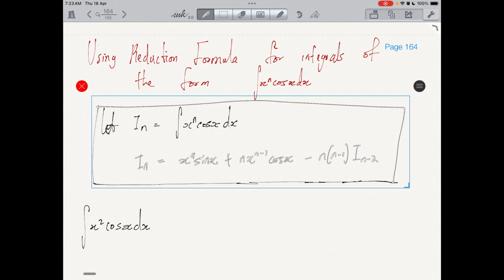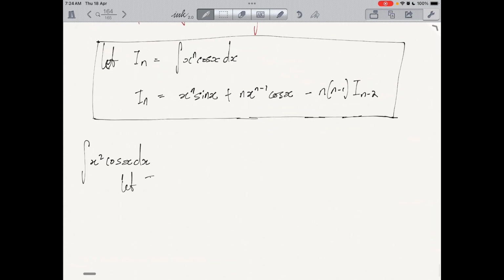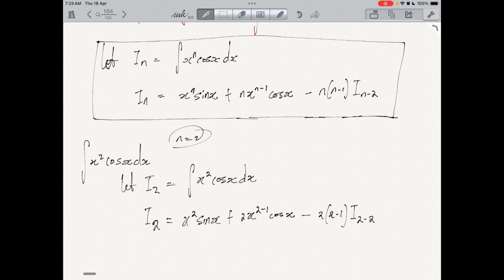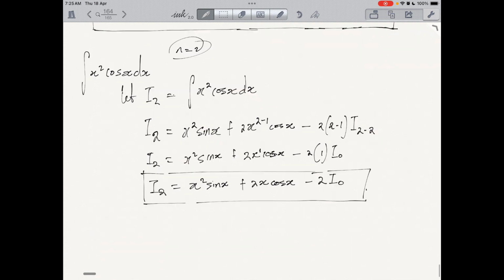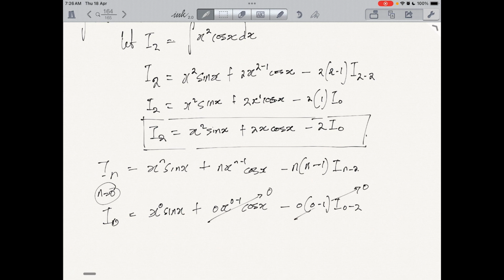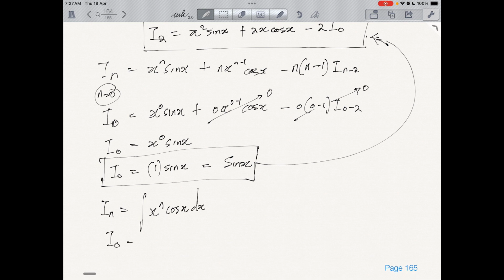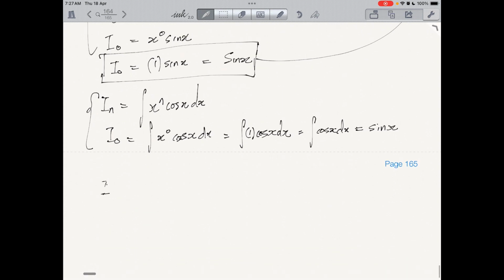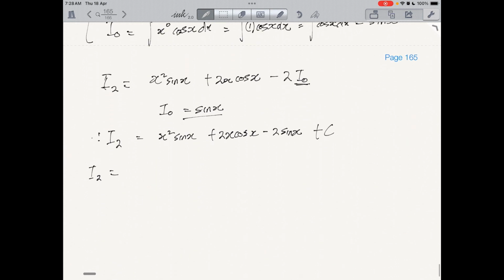77. Using Reduction Formulae for Integrals of the Form (x^n)(cosx)dx